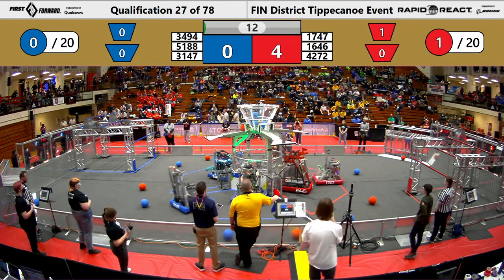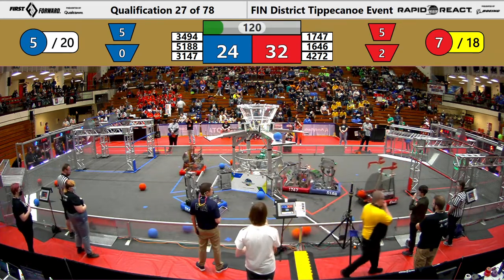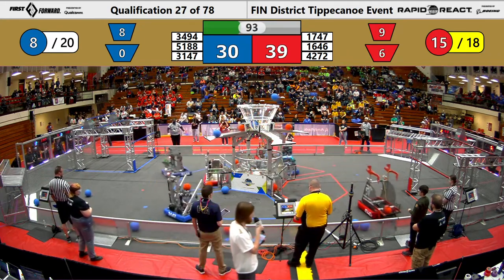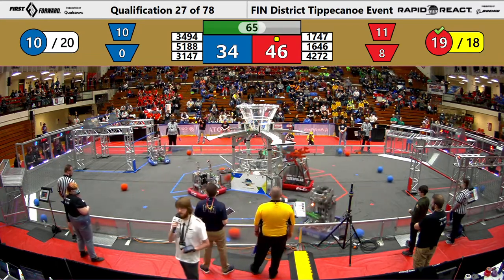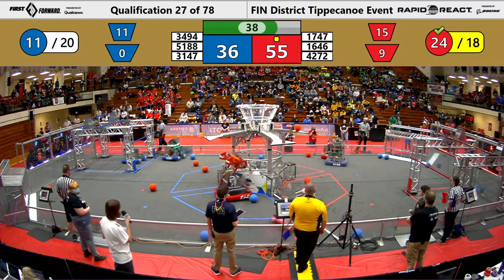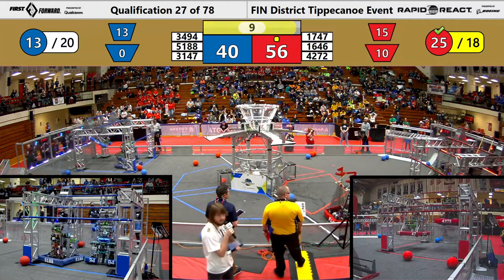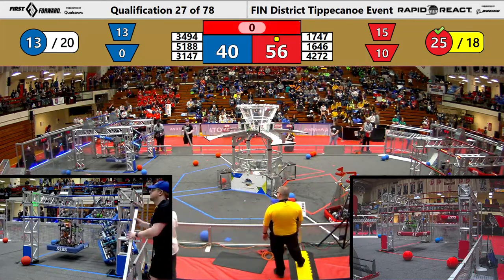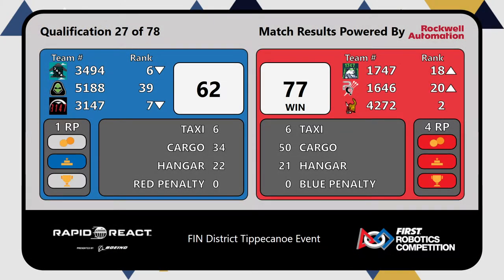FIRST Indiana Robotics - 2022 Tippecanoe District Event Qualification Match 27